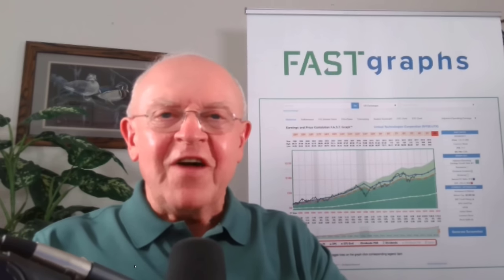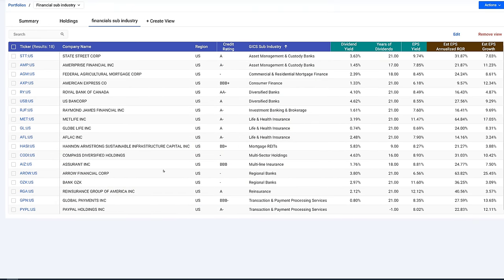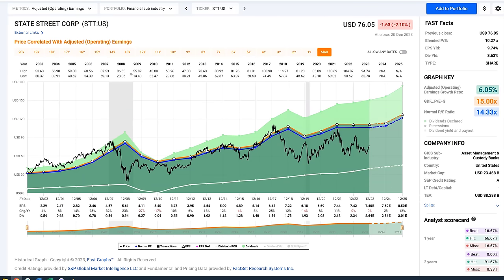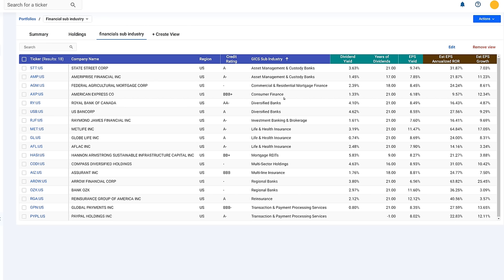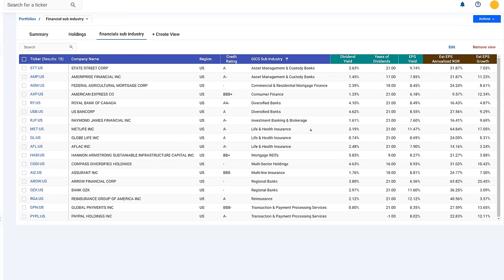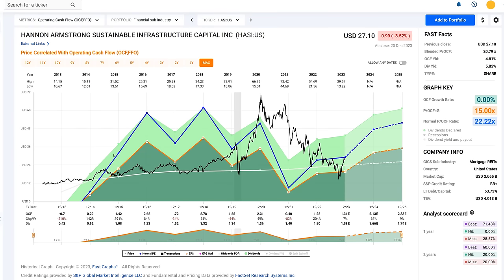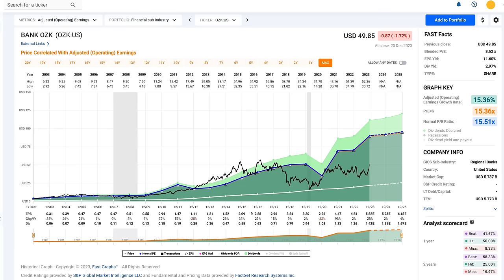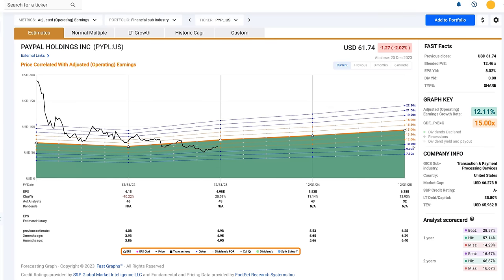There Is More Value In The Financial Sector Than Any Other Sector (Part 8 of 11) | FAST Graphs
Thanks to the great recession of 2008 and 2009, there is more value to be found in the financial sector than any other of the 11 sectors.

In this video, Chuck Carnevale, Co-Founder of FAST Graphs, a.k.a. Mr. Valuation will analyze the financial sector, focusing on the value it offers after the 2008 recession. He will discuss the criteria he used to select 91 companies for a portfolio. He will provide insights into transaction and payment processing servers.

Time Codes:
0:00 – Introduction by Chuck Carnevale
1:36 – Screen
3:40 – State Street Corp (STT)
8:19 – Ameriprise Financial (AMP)
10:04 - Federal Agricultural Mortgage Corp. (AGM)
11:30 - American Express (AXP)
12:33 - Royal Bank of Canada (RY)
13:44 - US Bancorp (USB)
14:38 - Raymond James Financial (RJF)
15:24 - Metlife Inc (MET)
16:11 - Globe Life (GL)
16:52 - Aflac Inc (AFL)
17:55 - Hannon Armstrong Sustainable Infrastructure Capital (HASI)
19:05 - Compass Diversified Holdings (CODI)
20:10 - Assurant Inc (AIZ)
21:04 - Arrow Financial (AROW)
21:42 - Bank OZK (OZK)
22:23 - Reinsurance Group of America (RGA)
23:29 - Global Payments (GPN)
24:20 - PayPal Holdings (PYPL)